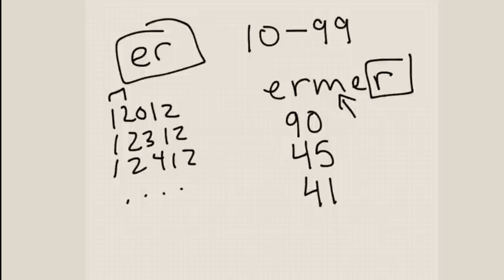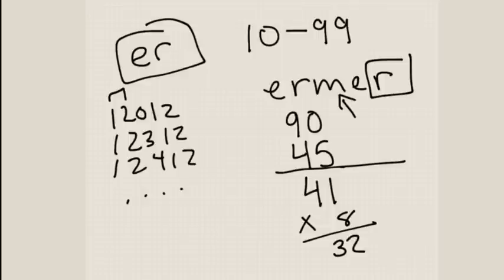ermer numbers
how many even ermer numbers are there?